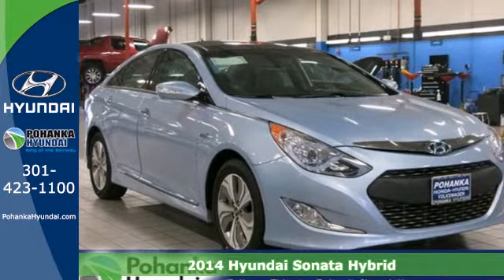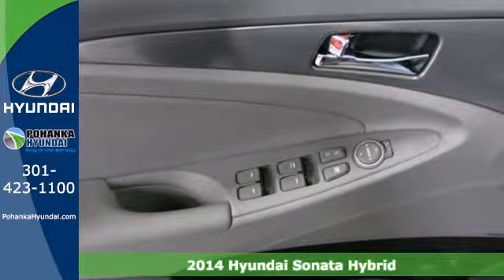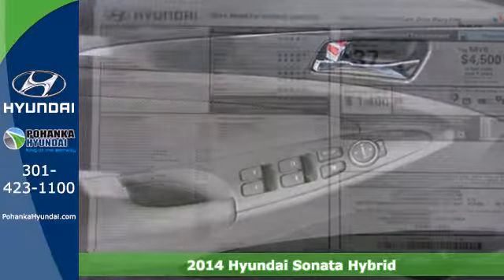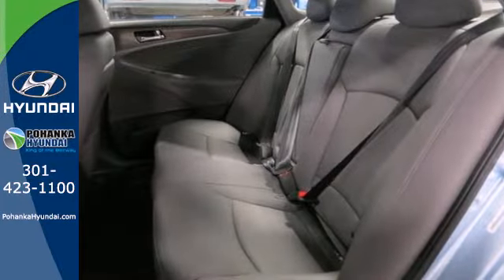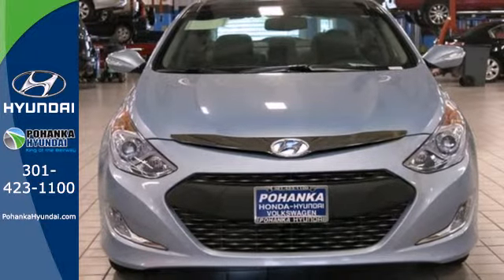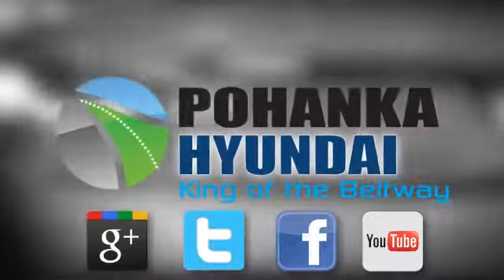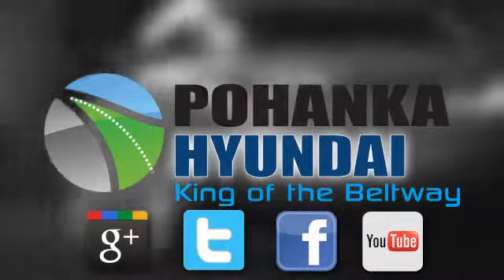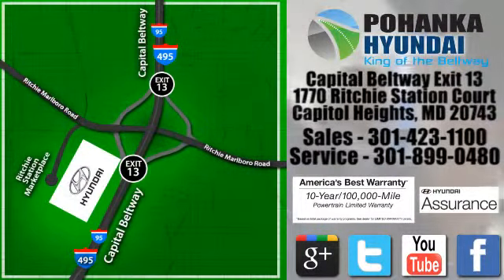2014 Hyundai Sonata Hybrid Capitol Heights MD Washington-DC, MD FEA109595 - SOLD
Year: 2014
Make: Hyundai
Model: Sonata Hybrid
Trim: Limited
Engine: 2.4L 4-Cylinder Atkinson-Cycle Hybrid
Transmission: 6-Speed Automatic with Shiftronic
Stock #: FEA109595

Address:
1770 Ritchie Station Court